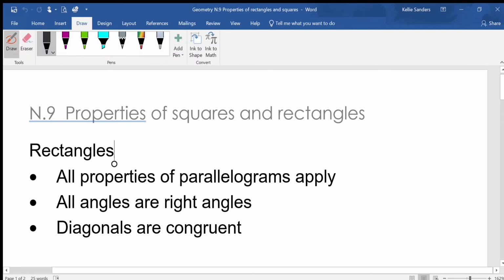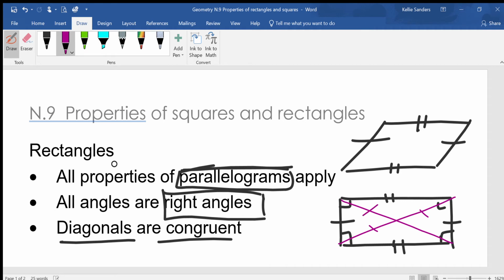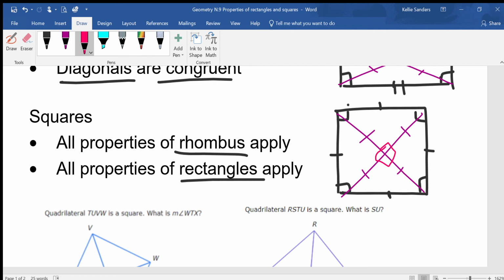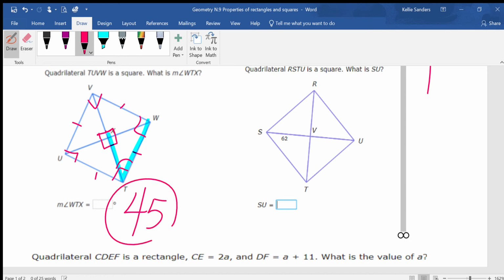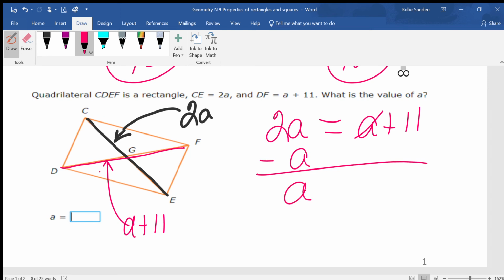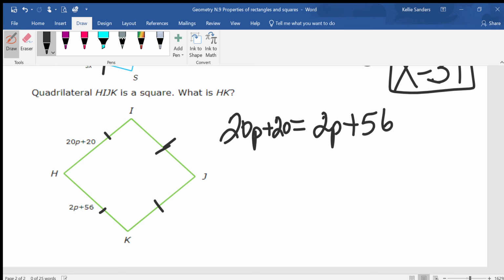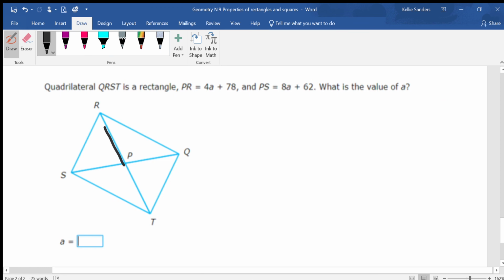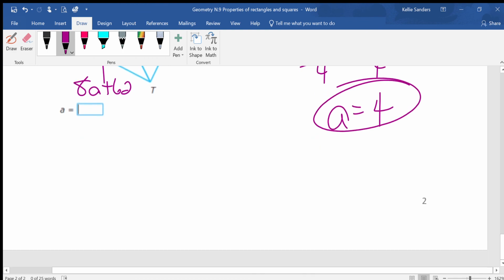Geometry O.9 Properties of squares and rectangles R9M